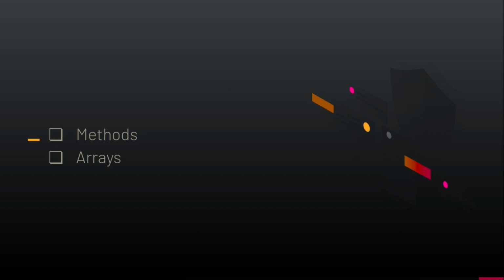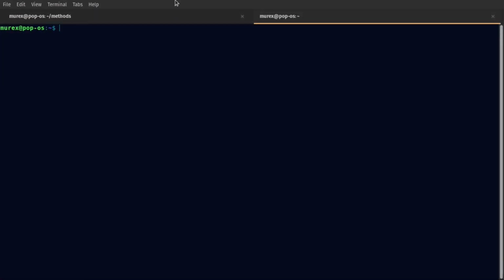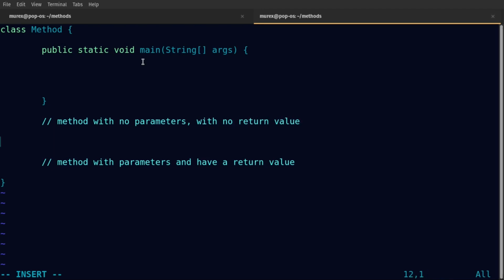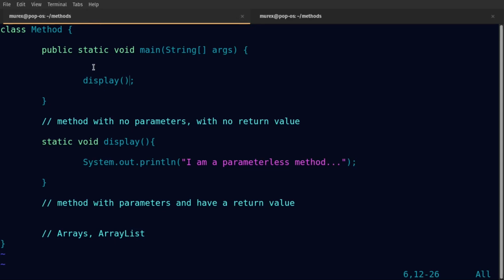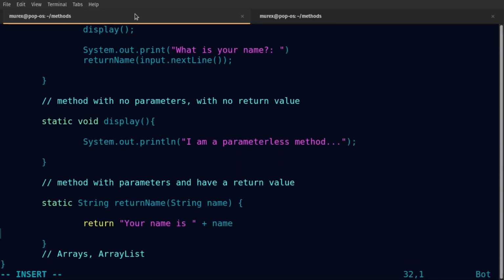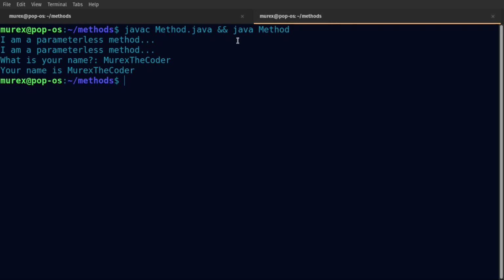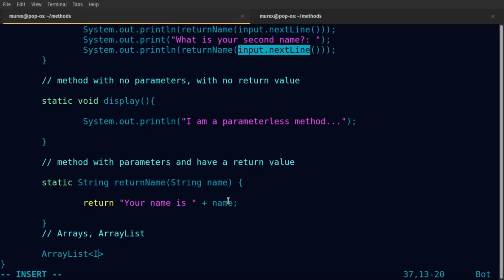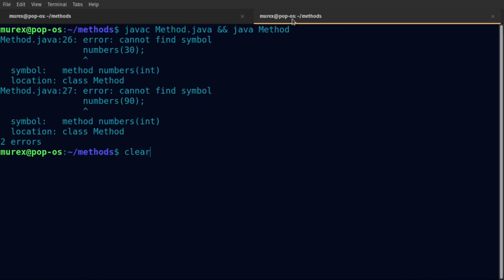Java Tutorial 5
video Break Down:

00:00 Introduction
00:33 Topics
01:08 Methods
05:35 Access Modifiers
07:02 Application